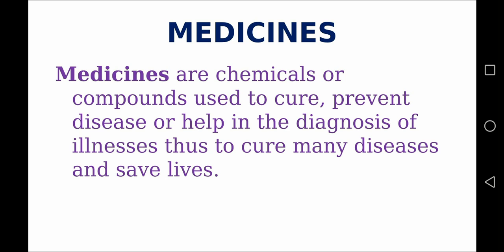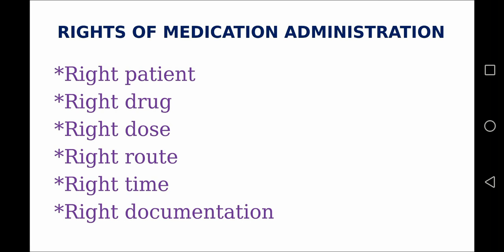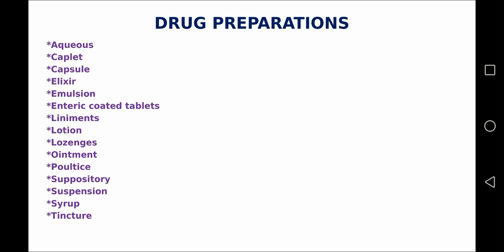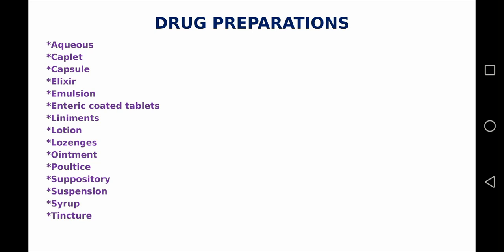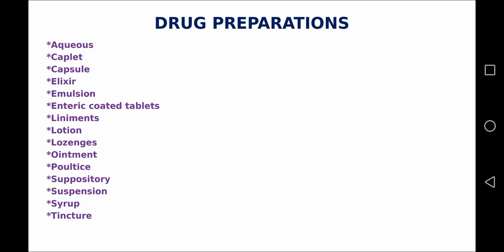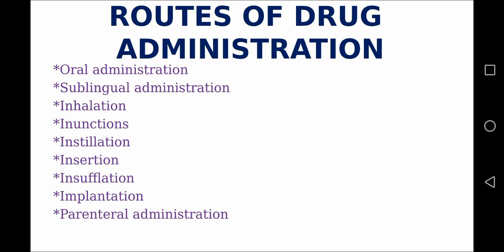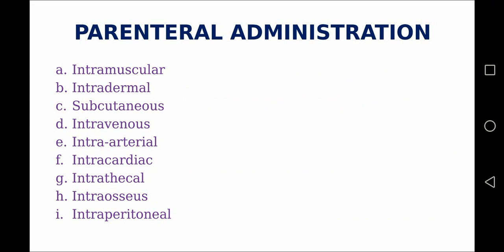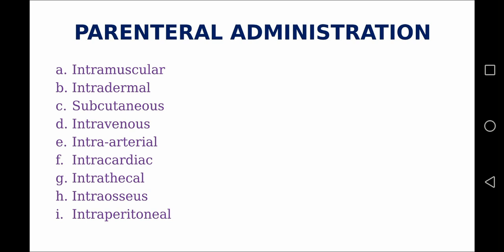Administration of Medications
Explain regarding drug, medications, rights of medication administration, common drug preparations, routes of drug administration, Parenteral drug administration